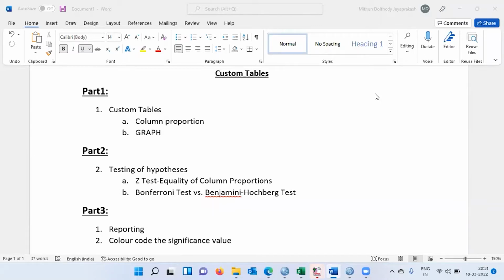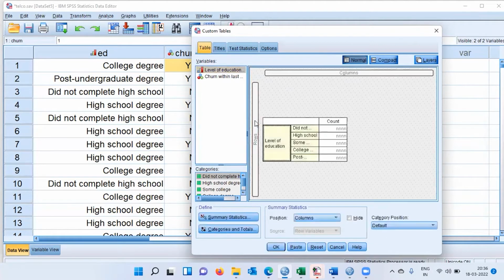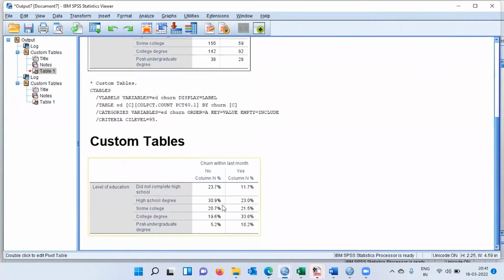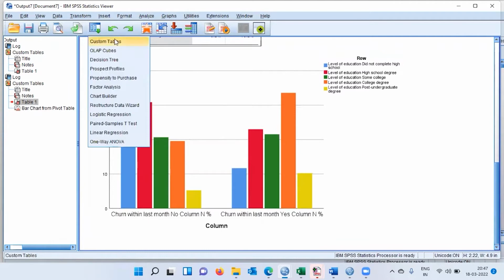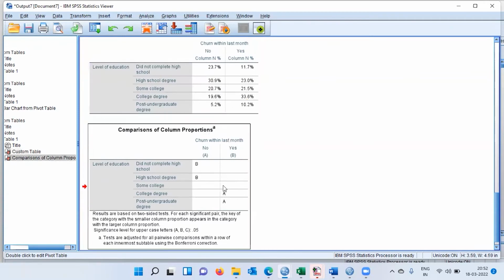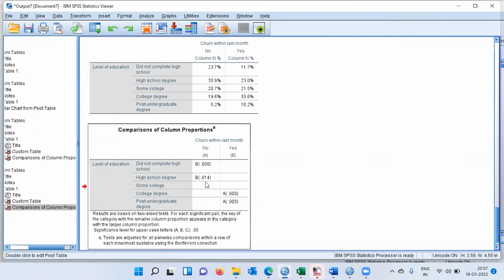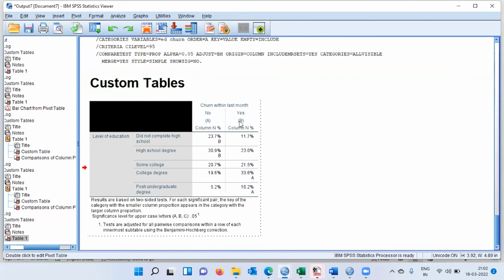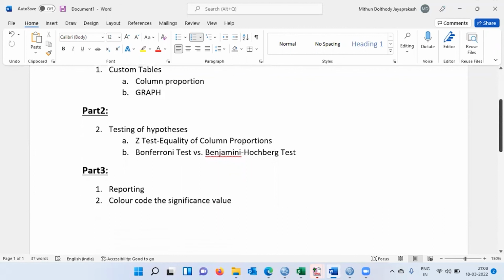Z test in SPSS | Column Proportion Test | Custom Table| Bonferroni Test | Benjamini-Hotchberg Test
In this video, Mithun D J, Senior Manager- Data Science of RACE, REVA University elaborated on the following:

Part1:
1. Custom Tables
a. Column proportion
b. GRAPH

Part2:

2. Testing of hypotheses
a. Z Test-Equality of Column Proportions
b. Bonferroni Test vs. Benjamini-Hochberg Test

Part3:

1. Reporting
2. Color code the significance value